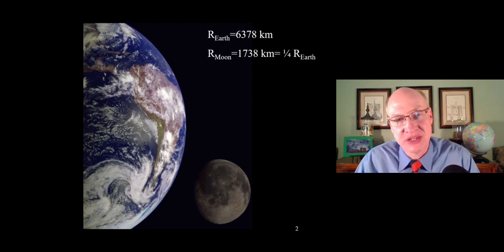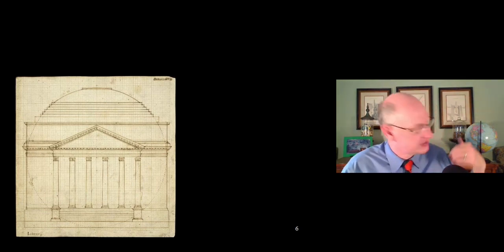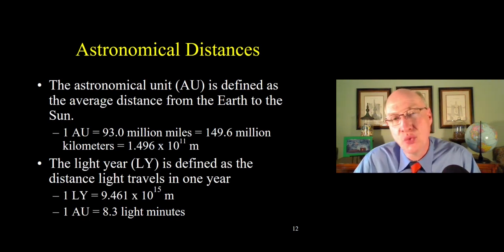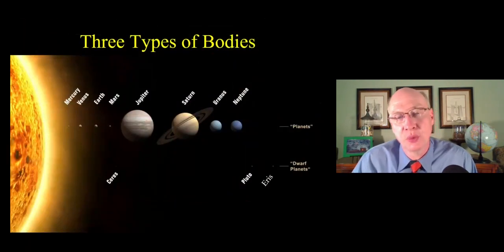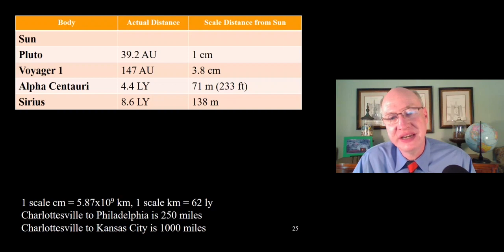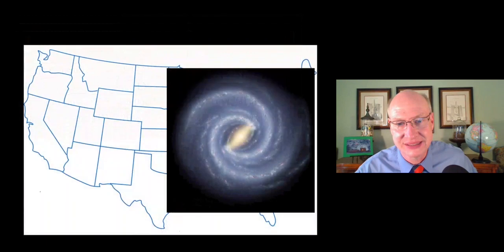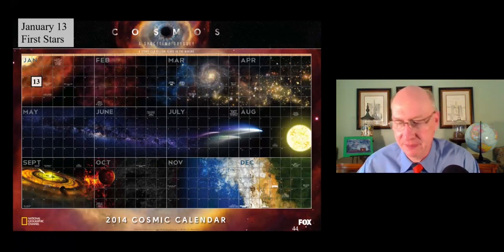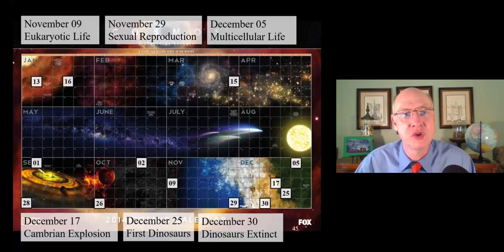Lecture 02 Tour of the Universe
In Lecture 2, we take a tour of the Universe, starting with the Earth and ending with the deepest image that the Hubble Space Telescope has taken. We'll use scale models to understand the vastness of the Universe and our place within it.